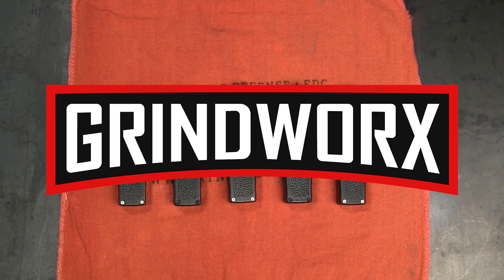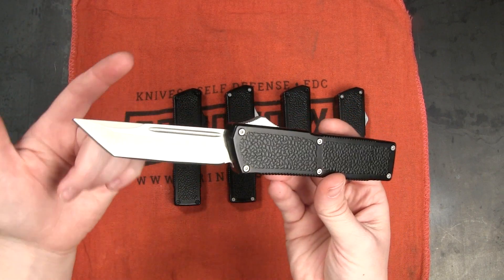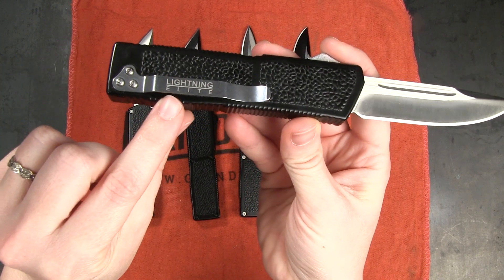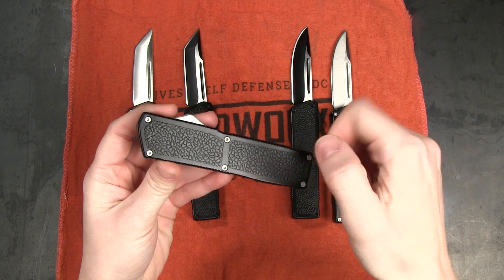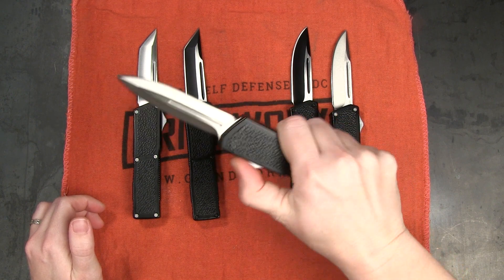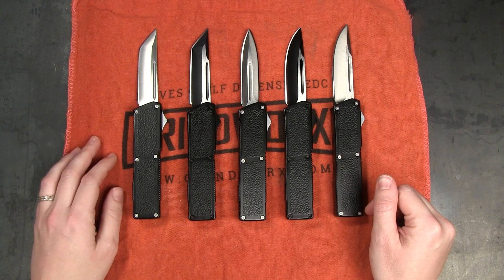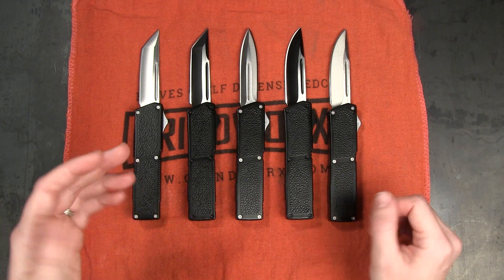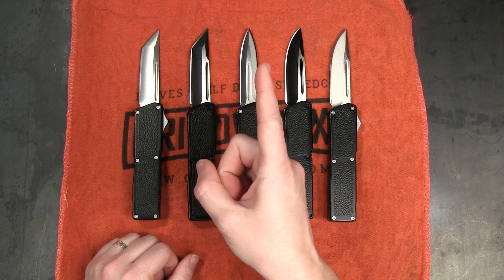NEW Lightning Elite OTF Knife!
Check out this updated, upgraded edition of your favorite budget OTF!

0:11 Lightning Elite OTF Tanto (Satin)
0:43 Lightning Elite OTF Tanto (Two-Tone)
0:45 Lightning Elite OTF Dagger
0:50 Lightning Elite OTF Drop Point (Two-Tone)
0:51 Lightning Elite OTF Drop Point (Satin)